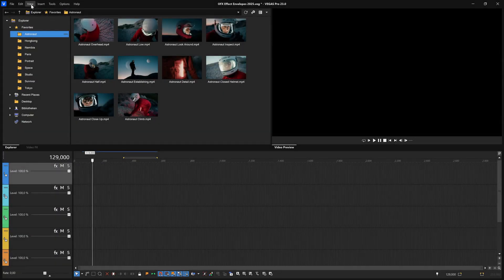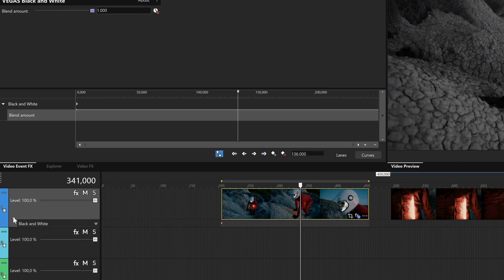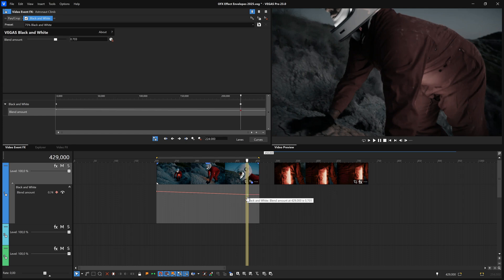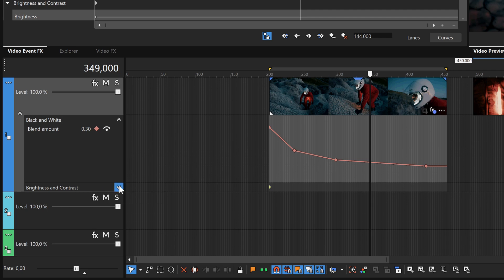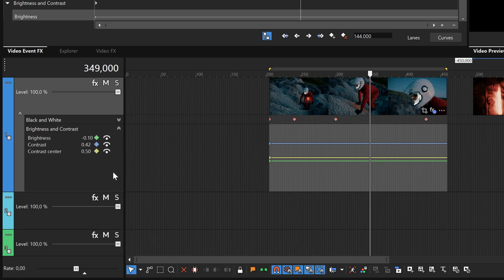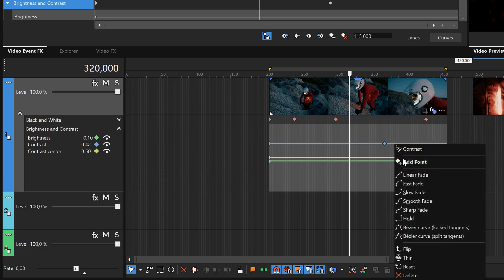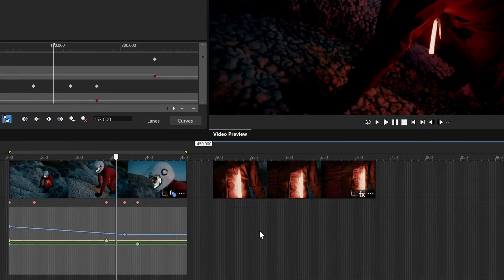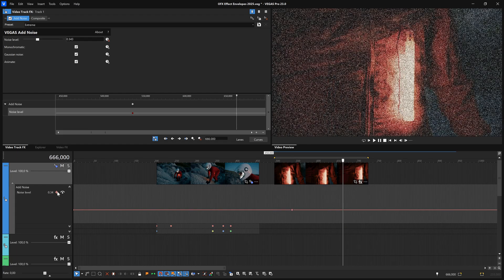VEGAS Pro 23: OFX Animation Walkthrough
Animate your effects right on the timeline. With timeline-based OFX animation in VEGAS Pro 23, you can keyframe video effects and track levels at the event for a faster, smoother creative flow.